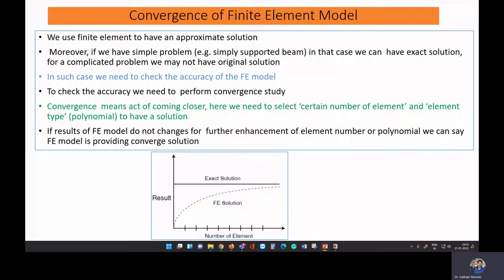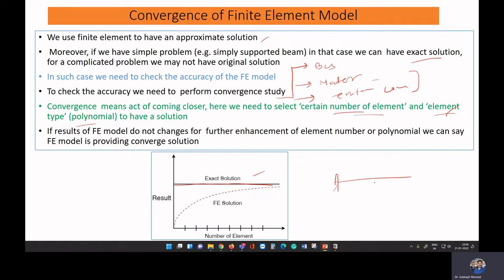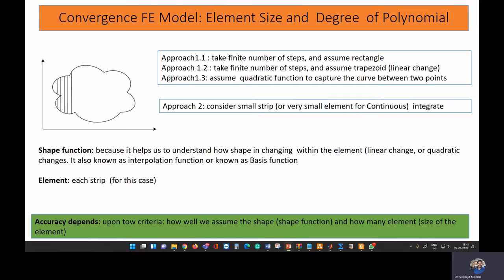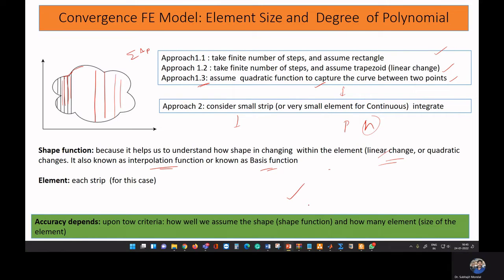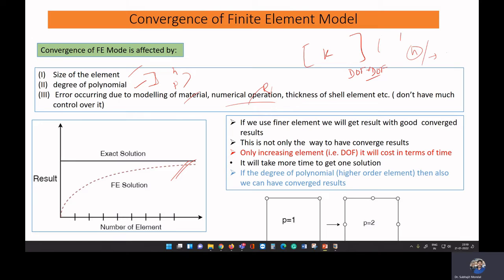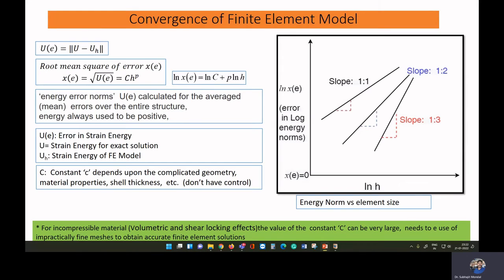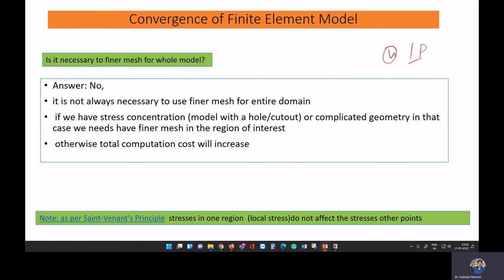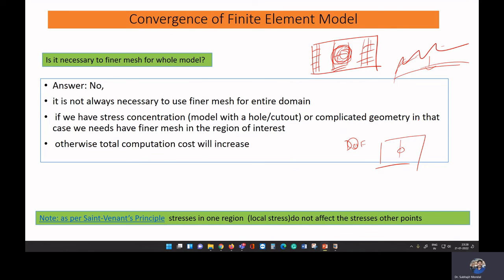Convergence of Finite Element Model, Why Convergence is important in Finite Element analysis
What is Convergence in Finite Element Analysis?